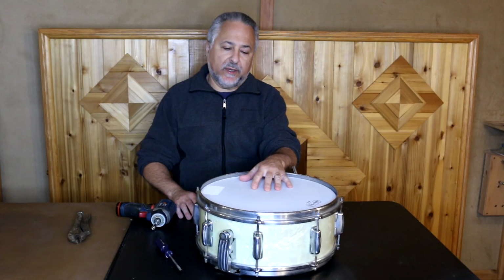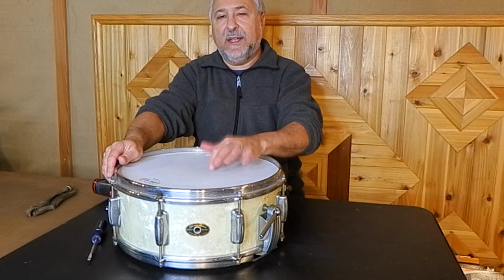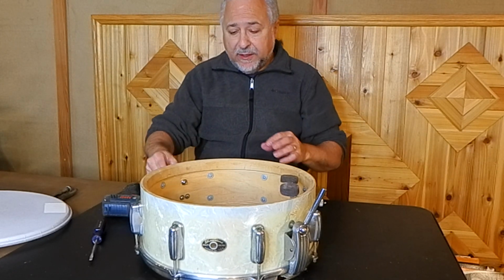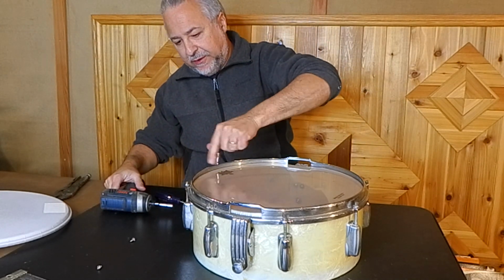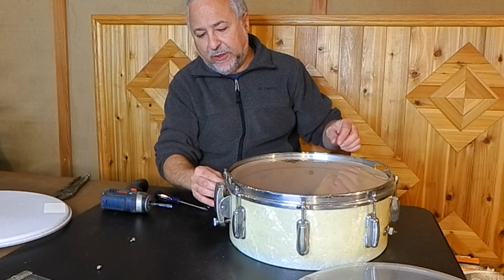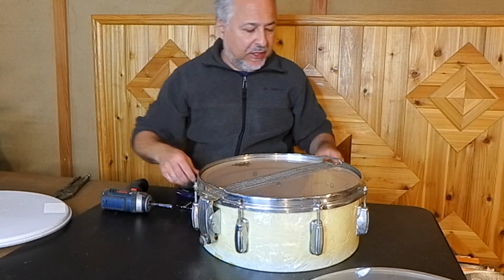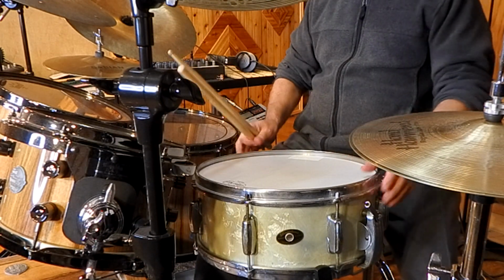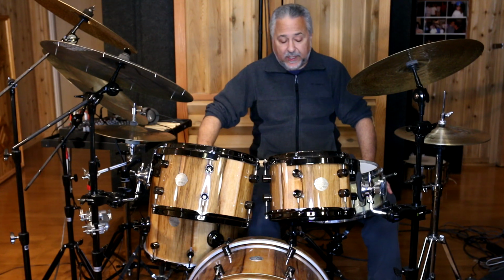The Slingerland Gene Krupa Radio King Snare Drum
Here is Part 2 of my Drum Maintenance series. In this series I demonstrate the different percussion instruments I own and how I fix and maintain them.

Time stamps
0:00 Drum discussion
20:19 Drum on the kit

In this video I show you how to fix/adjust the clam shell strainers on a Slingerland Gene Krupa Radio King Snare Drum. These strainers are troublesome for several reasons. They need to be setup just right so that you can turn the snares completely off. The inside nuts that hold the strainer on the drum are prone to becoming loose. Also, the handle of this throw-off is prone to breaking or bending. I talk about these problems in this video as well as give you advice on how to tune the drum. I also play the drum with a full kit so you can appreciate its unique sound.

The shell of this drum is one piece steam bent maple and it's a drum I use quite often because of it's ultra dry sound. It is by far the driest sounding wood drum I own making it a valuable voice in a snare drum collection. An old Radio King with all of it's original parts is a pretty dark sounding drum which some people do not like (I love it) but it's an older sounding voice that you should know about and have at your disposal.

If you want to skip all of my endless talking and hear the drum first you can skip ahead to around 20:19.

The other equipment I am using for this video consists of: Doc Sweeney Stave Drums in African Olive wood 20"x 16" Bass Drum Toms: 10"x 8", 12"x 8", 14"x 14 floor tom. Cymbals are: Sabian Jack DeJohnette 20" Ride Wuhan 20" Lion Cymbal Paiste Traditional 16" and 17" thin crashes Sabian HH 13" Regular Hi-Hats Sabian 12" AA Mini Hats . Heads on toms are Remo Pinstripes on toms Bass drum is an Aquarian Power stroke 1 head. Microphones are a AKG C24 stereo overhead and an Shure Beta 52 on the Bass drum.